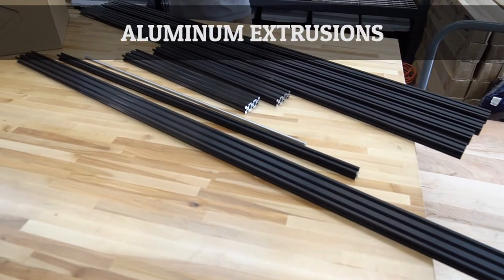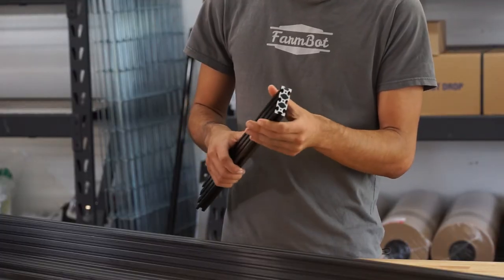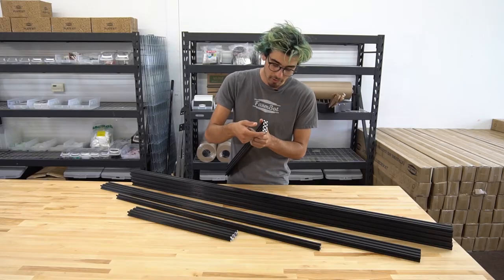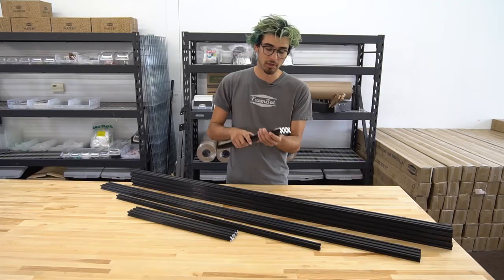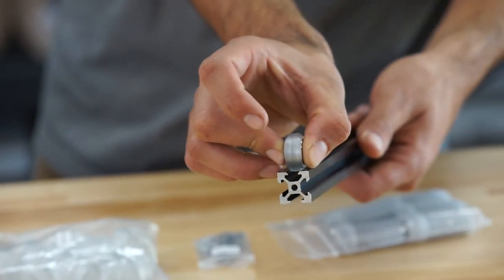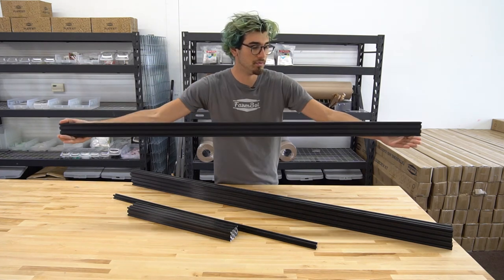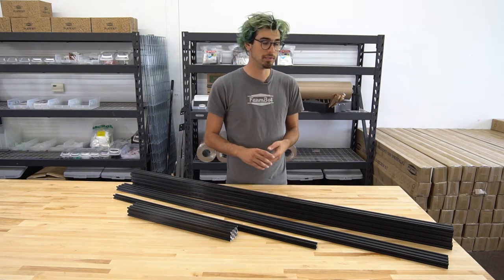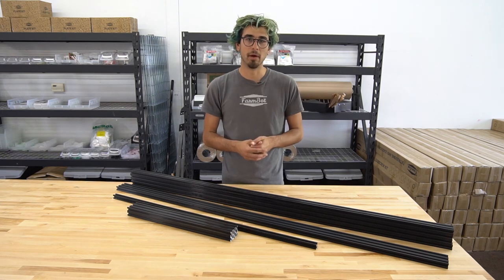Aluminum Extrusions - FarmBot Genesis v1.2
Learn about the Aluminum Extrusions used in FarmBot Genesis v1.2. For complete tech specs, 3D models, and more, To support the original creators of the open-source V-Slot Aluminum Extrusion design,